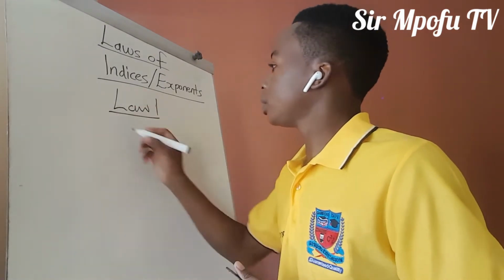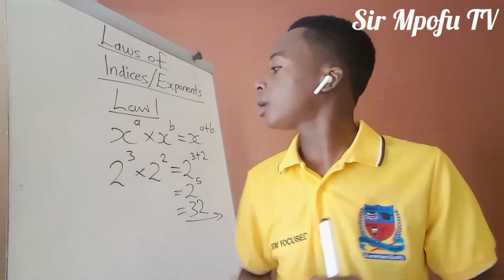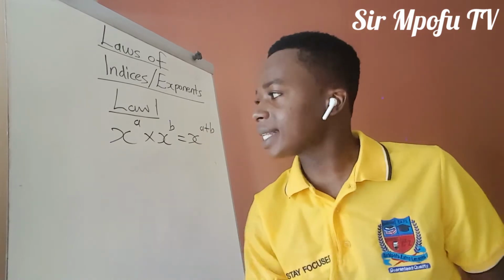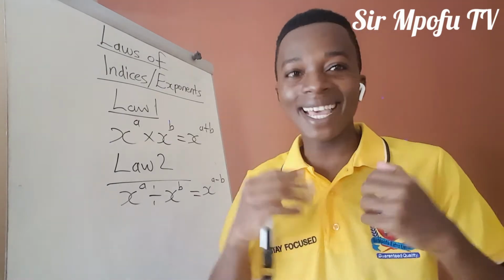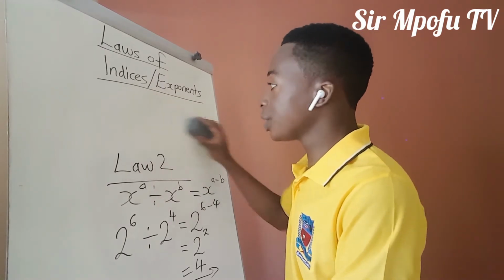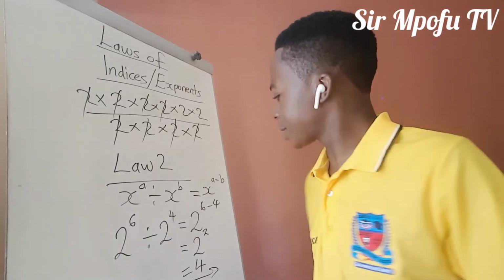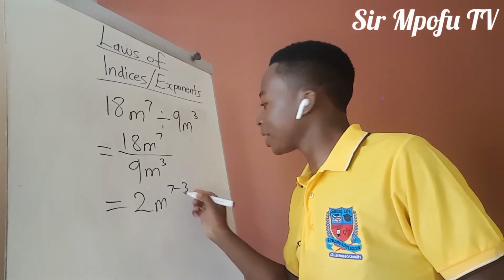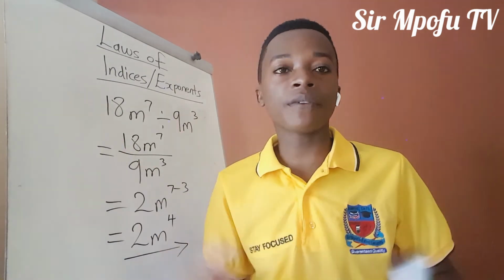Laws of Indices/Exponents (explanation easy to understand)